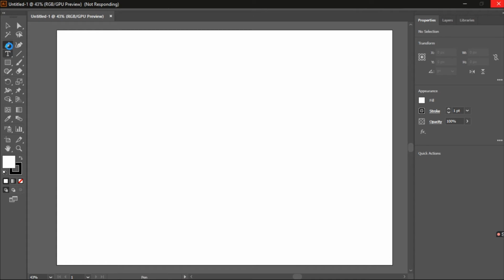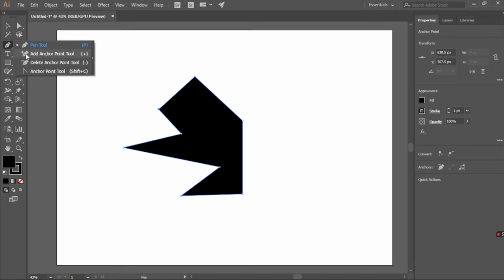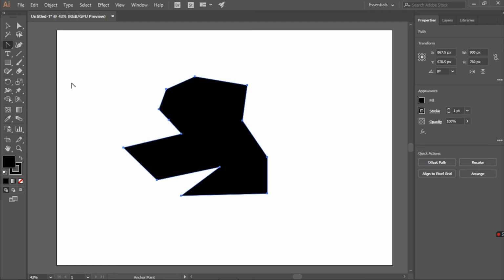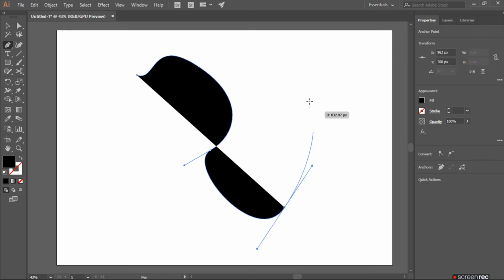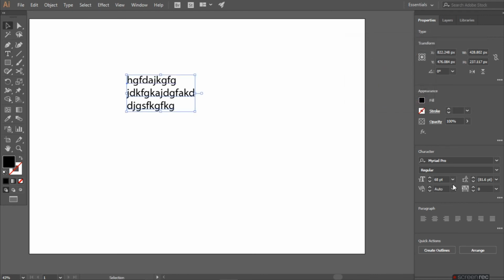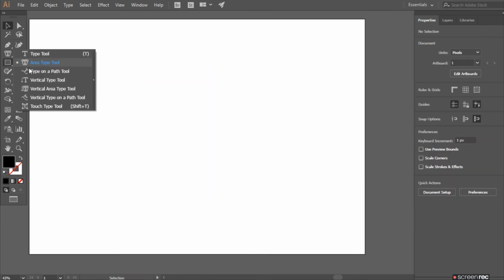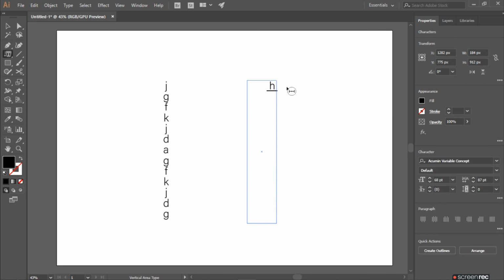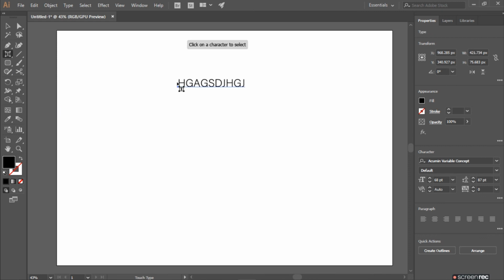How to use pen tools and text tools | clearly explaining how to used tools | adobe illustrator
Hello friends,
This video is about How to use pen tools and text tools | clearly explaining how to used tools | adobe illustrator

In this video include-
learn how to  used pen tools and text tools.

Keywords-
Graphic design, logo design, logo design illustrator, graphic design tutorial for beginners, graphic design course, logo illustrator, Logo design tutorial ,
logo editing, creative logo, graphic drawing.